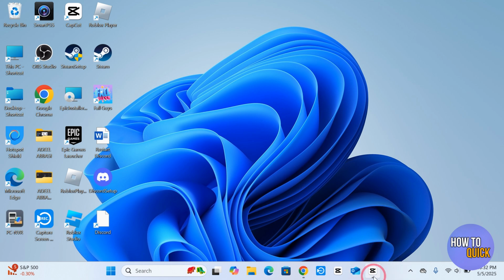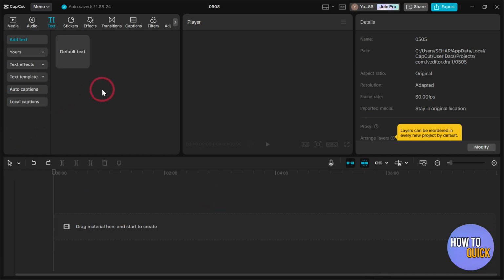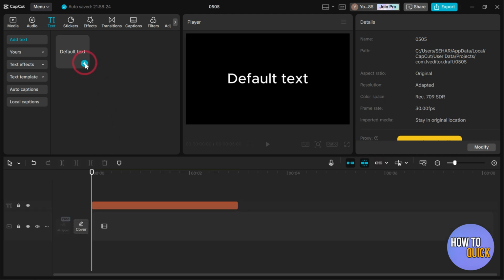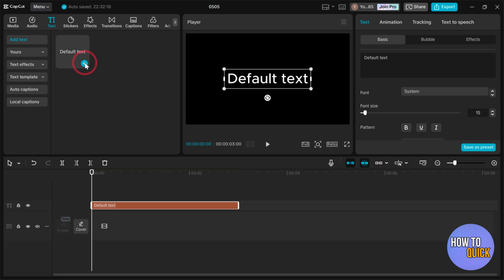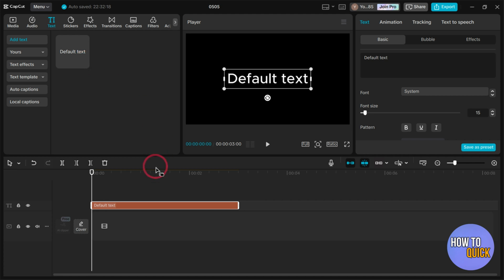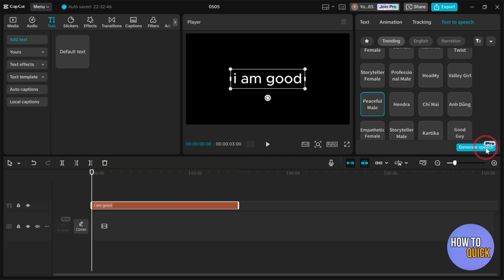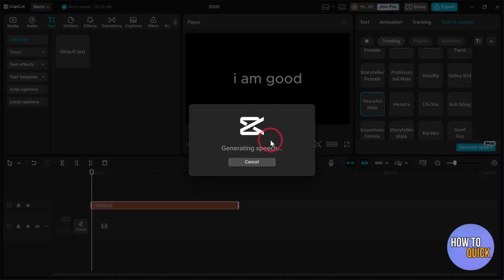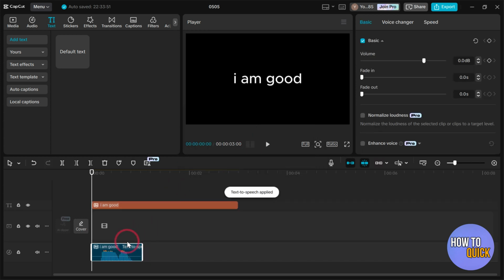How To Use Text To Speech On Capcut PC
Tutorial on how to use text to speech on capcut pc.